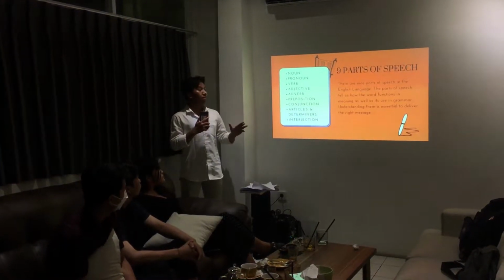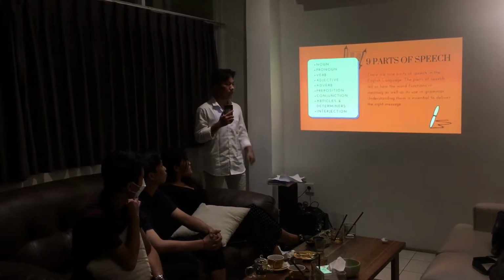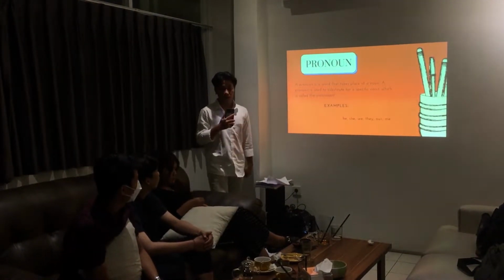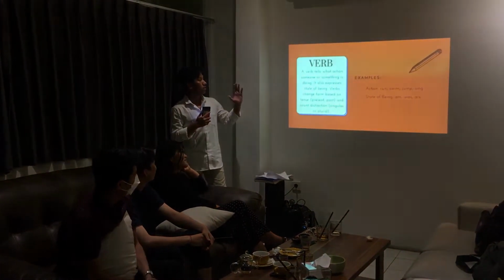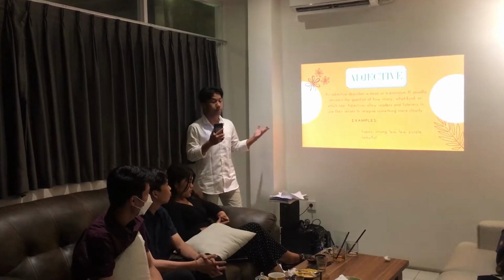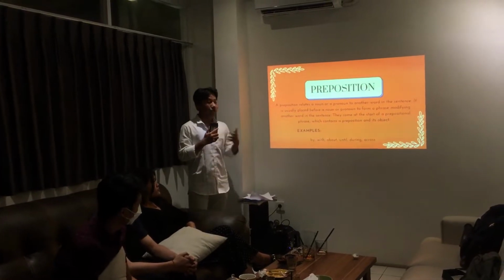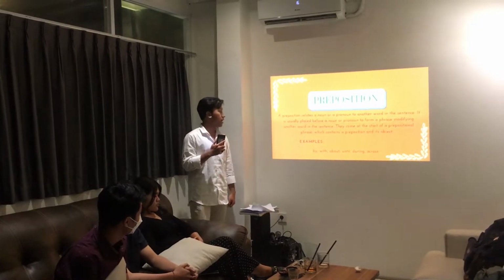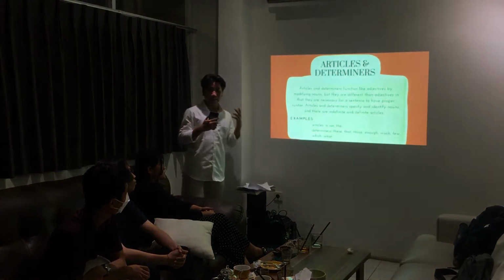TEFL Course Final Project, Bachelor of English, Udayana University, 2022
Name   : Aptanta Faiz
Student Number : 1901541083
Lecture          : Ketut Santi Indriani, S.S., M.Hum.

Teaching Parts of Speech
The target viewers of this video is a 10th-grade Senior High School, students. The goal of the learning is students are expected to be understood what part of speech is and how to use them effectively to make a well-structured sentence. The teaching-learning method is Visual Learning using PowerPoint (PPT) which consists of the materials and written direction. The techniques applied are visualization and technology in the classroom to show the materials in PowerPoint Slides.